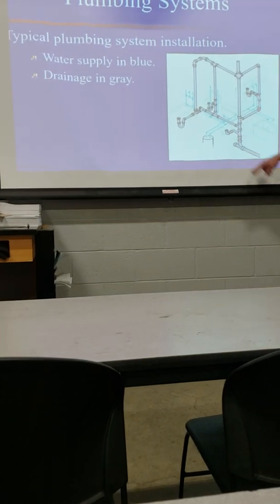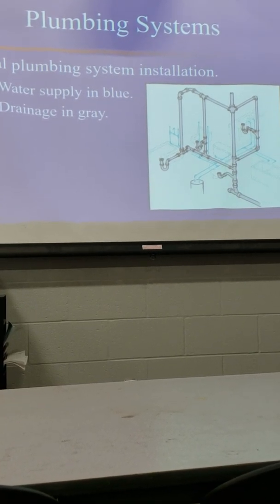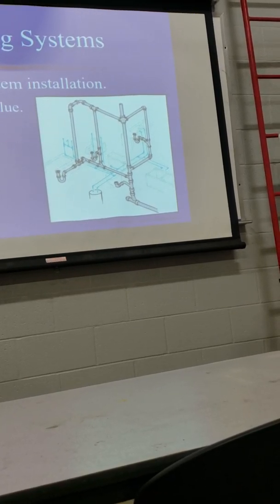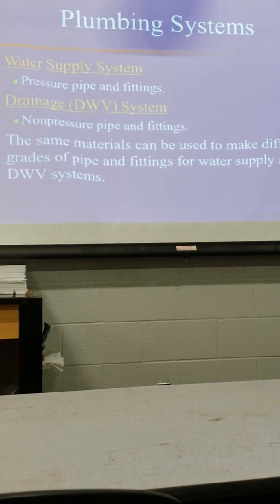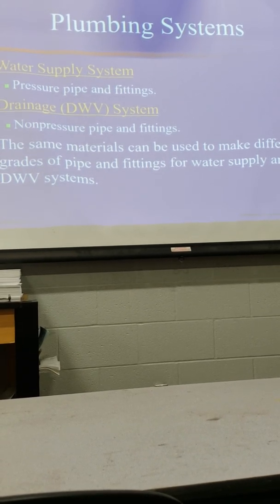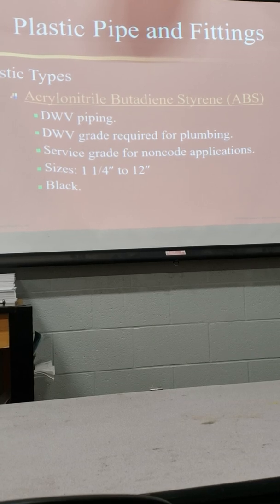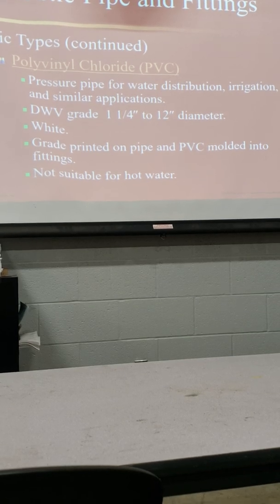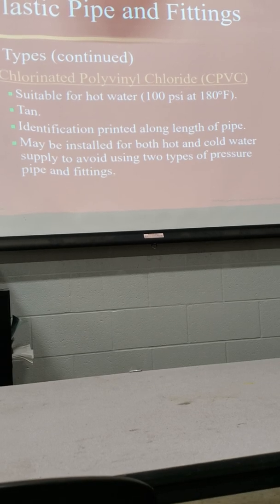Plumbing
Chapter 14